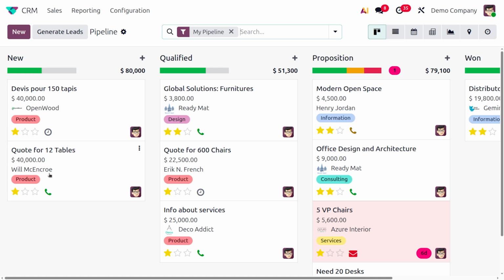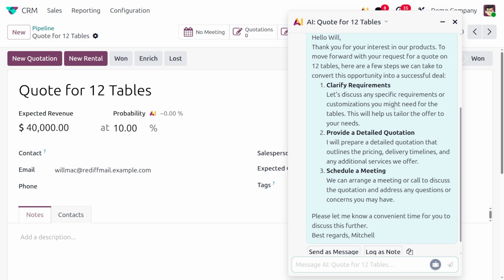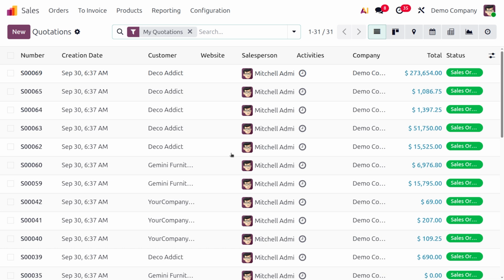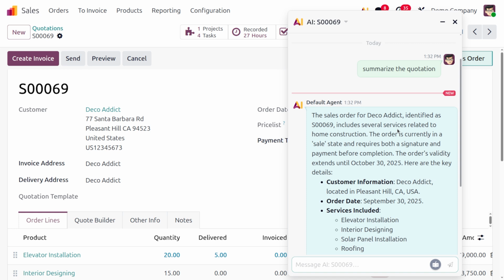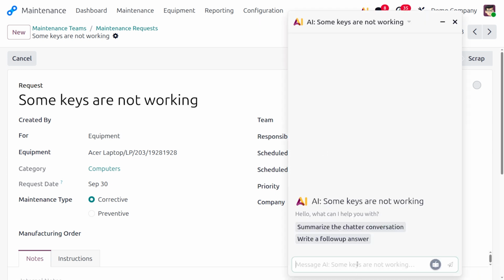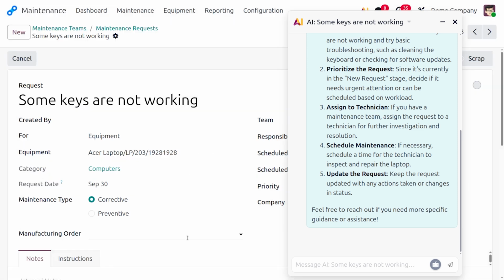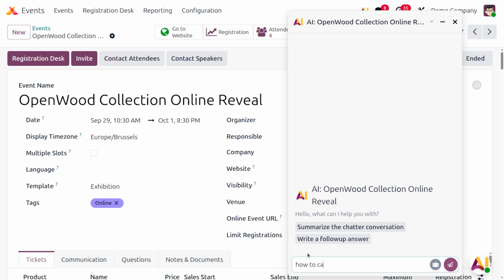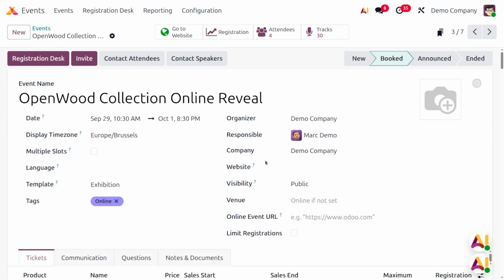Boost Productivity with AI in Odoo 19 | Odoo 19 Tips | Odoo 19 Functional Tutorials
Unlock the power of AI to transform your business processes with Cybrosys. In this video, we delve into how integrating AI into Odoo's workflows can automate routine tasks, enhance decision-making, and boost overall productivity. Whether you're looking to streamline operations in CRM, sales, inventory, or HR, our solutions provide intelligent automation tailored to your needs.

Key Highlights:

Automate repetitive tasks and reduce manual effort.

Enhance decision-making with AI-driven insights.

Seamlessly integrate AI into existing Odoo modules.

Improve accuracy and consistency across business processes.

At Cybrosys, we specialize in customizing Odoo to fit your unique business requirements. Our AI-powered solutions are designed to help you stay ahead in a competitive market.

Learn more about our AI solutions:

Assista X: AI Platform for Odoo

How Open Source & Open Weight AI Models Can Supercharge Odoo ERP

The Ultimate Guide to Odoo 19 New Features and Enhancements